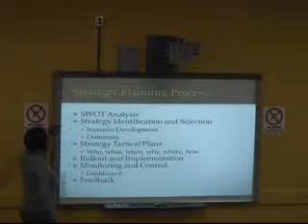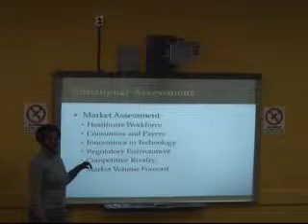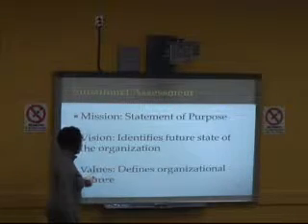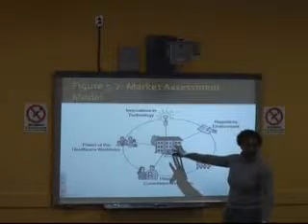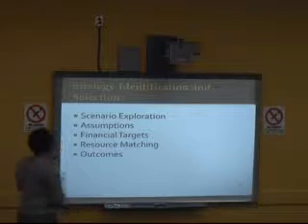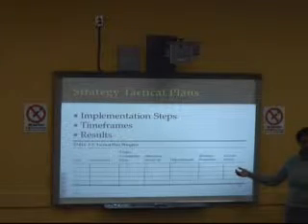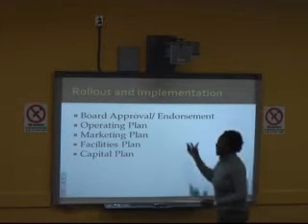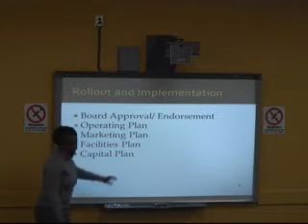HMT 110: Lecture 2.11.14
Lecture on Strategic Planning